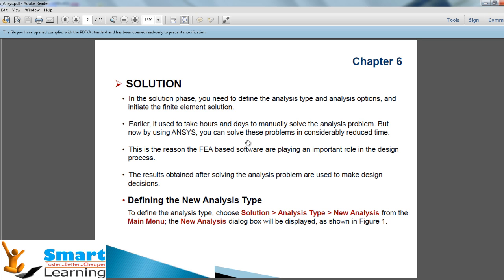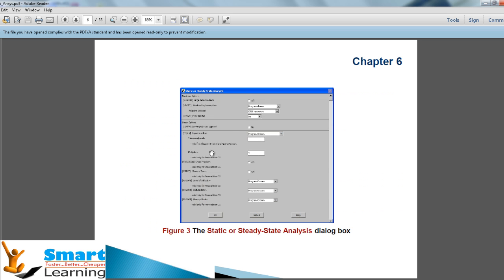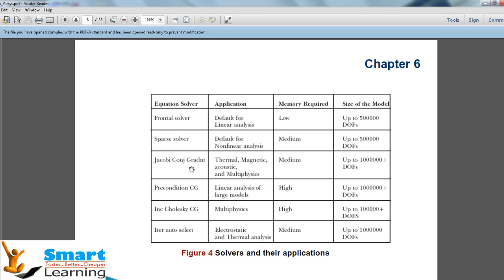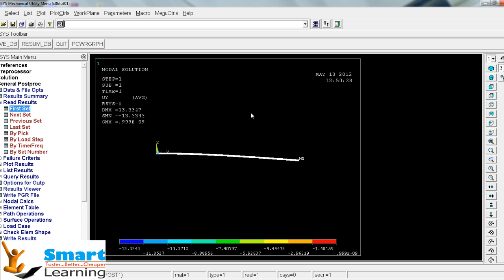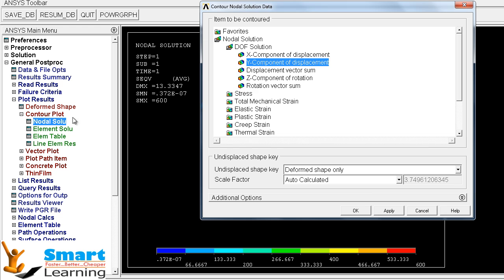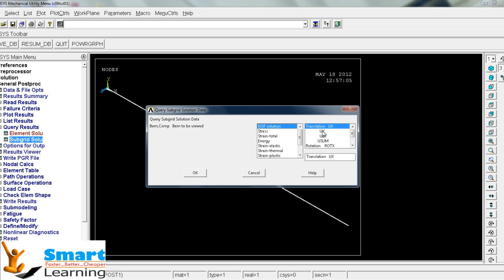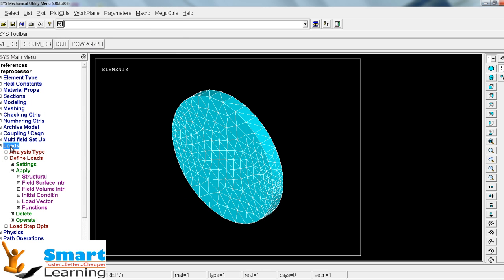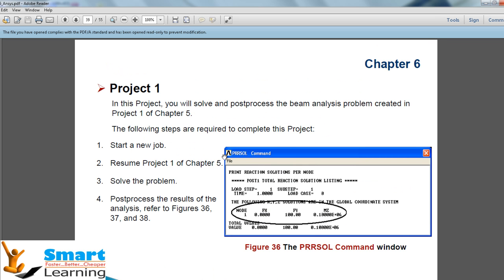ANSYS(V13.0)-Level 1- Video Training/Tutorials DVD